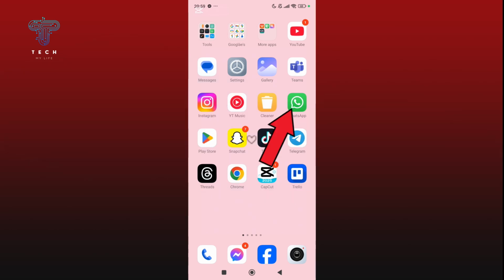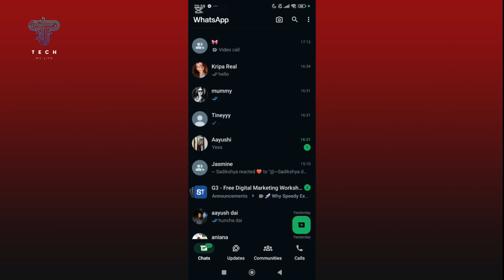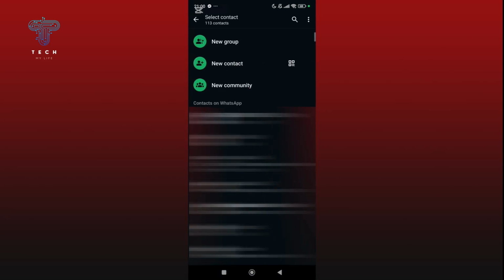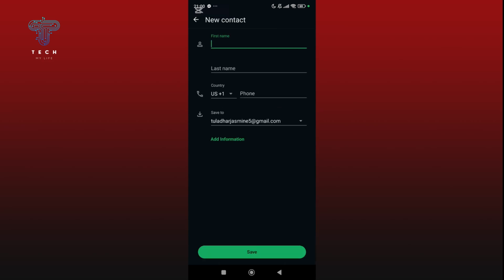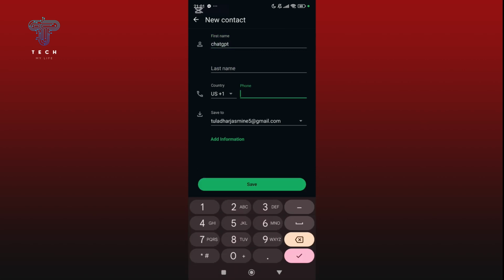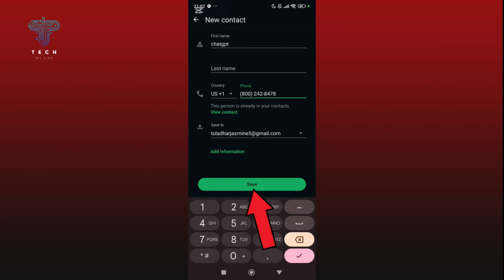How to Chat with ChatGPT on WhatsApp 2025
How to Chat with ChatGPT on WhatsApp

Want to chat with ChatGPT on WhatsApp? In this step-by-step guide, we’ll show you how to easily integrate ChatGPT with WhatsApp and start having conversations with AI directly from your messaging app. This tutorial will cover the process of setting up a third-party service or bot, how to send messages, and get AI-powered responses right on WhatsApp. Whether you're looking to automate your WhatsApp conversations or just want to have some fun chatting with ChatGPT, this guide makes it simple.